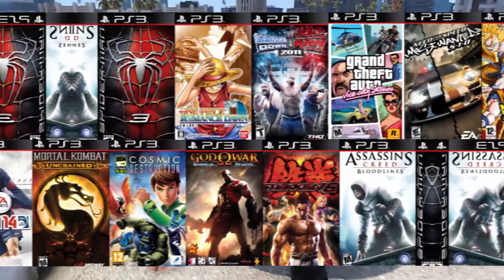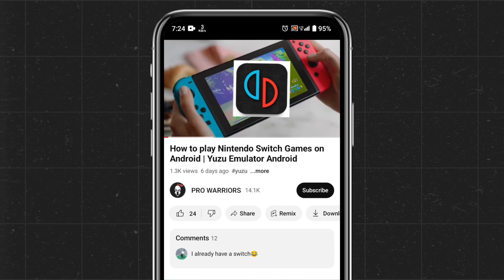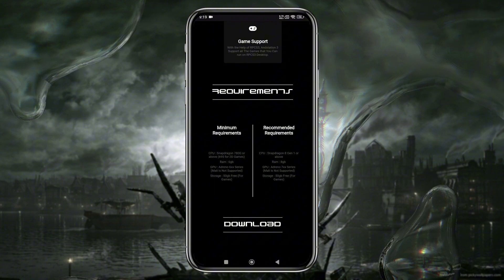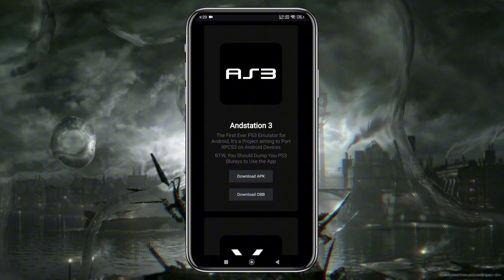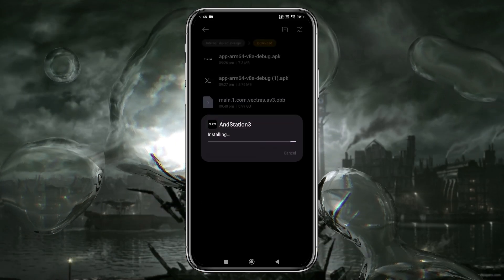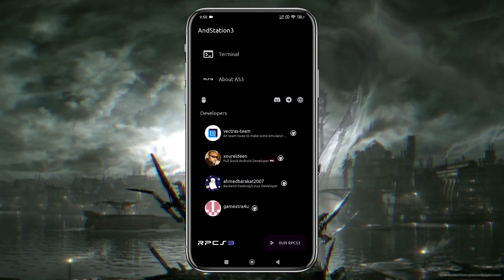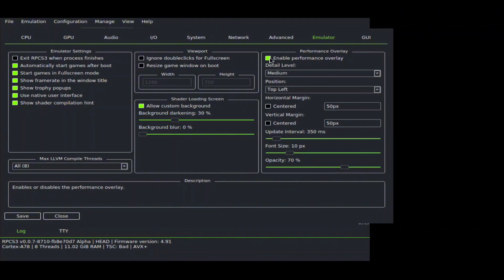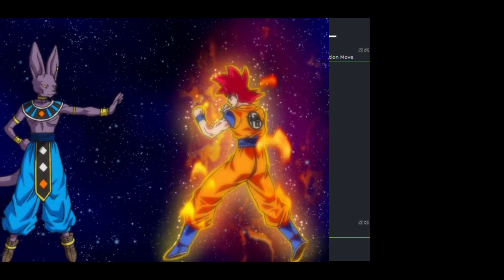How to setup AndStation 3 PlayStation 3 Emulator on Android | PS3 Emulator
Chapters:
00:00 Intro
00:50 RPCS3 & AndStation 3 (Intro)
01:15 Requirements
01:49 Installation
03:01 Setup
03:38 AndStation 3 Configuration and Best Settings
04:19 Add Games on AndStation 3
04:28 AndStation 3 Gameplay